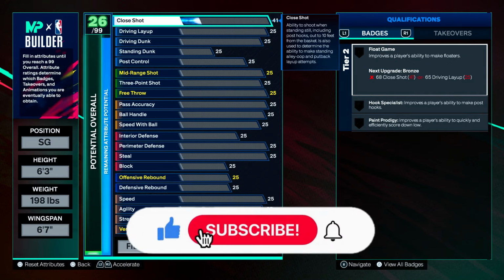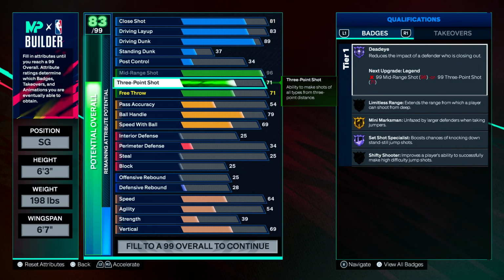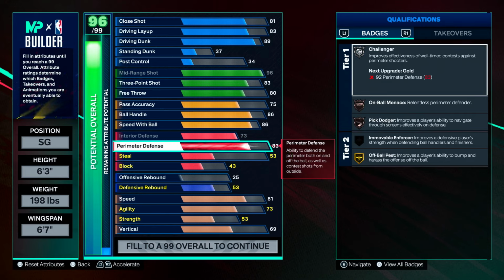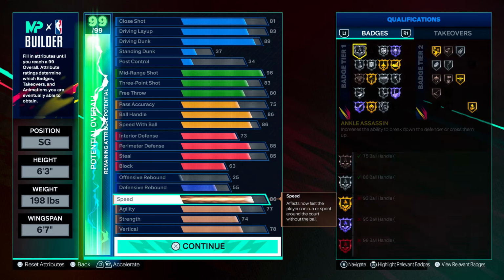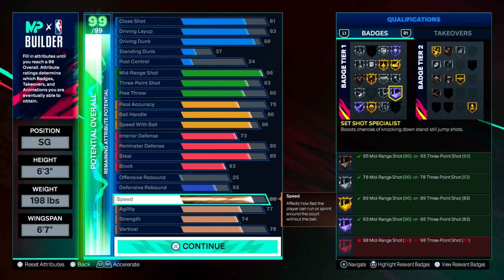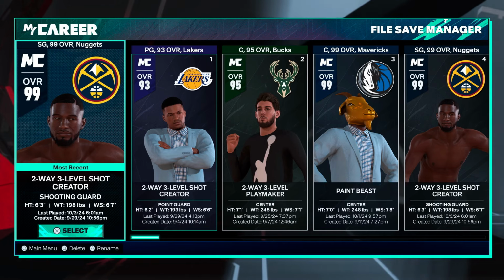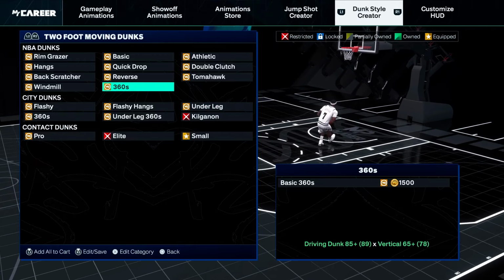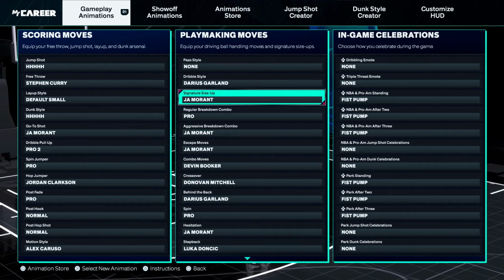Best Shooting Guard Build 2k25 Next Gen. All Around Guard Build 2k25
This is going to easily be one of the best guard builds that you are going to see. This build can do legit everything that you need to be able to do to be an elite guard to include defense, shooting, and contact dunks.